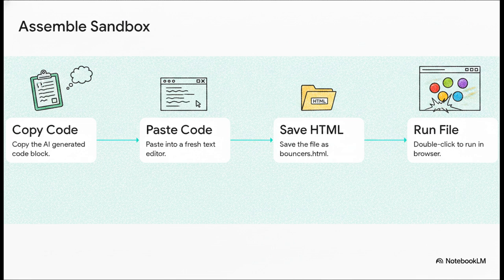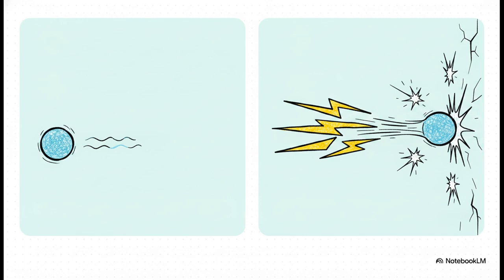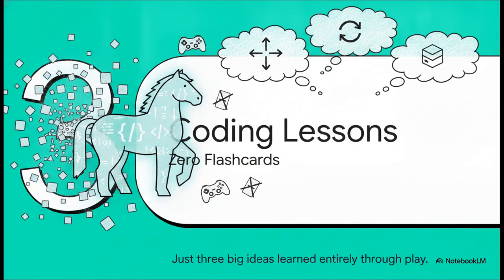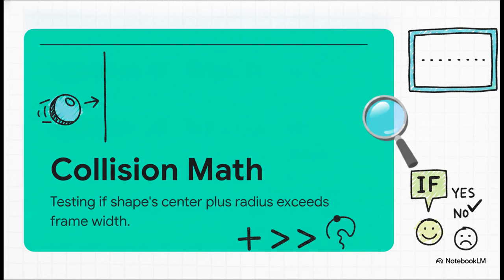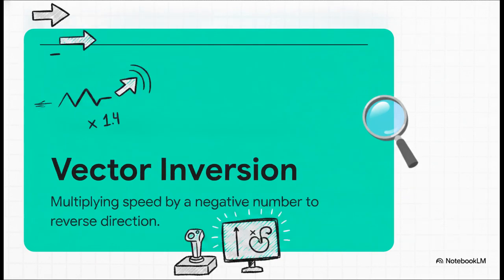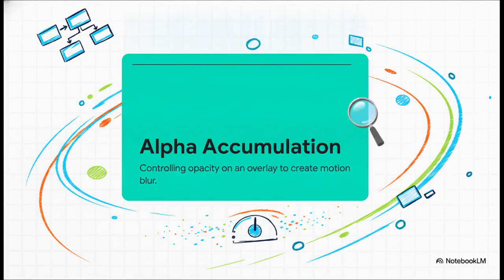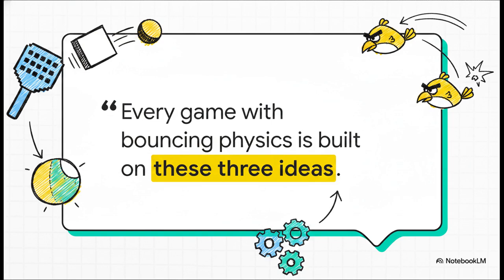Project 2 — Bouncing Colors & Light Trails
HTML Book · Chapter 3

The stars drifted and you watched. Now the walls push back. We’re building a physical playroom — glowing neon marbles, real collision physics, and a rendering hack that paints gorgeous light trails across the screen.
The vision
Real physics meets abstract kinetic art.

Five solid, glowing spheres moving in random directions inside a dark canvas. Every time a sphere hits a wall, it bounces back with perfect collision math. Instead of clearing the screen between frames, we paint a semi-transparent layer over it — so old positions fade slowly, leaving gorgeous trails of light that linger and overlap.

True software isn’t just something you watch — it’s something that reacts when you push it. This project reacts hard.